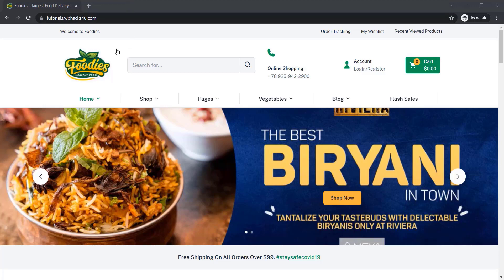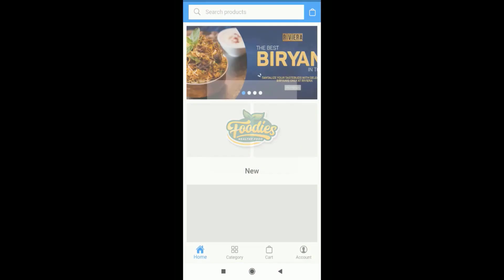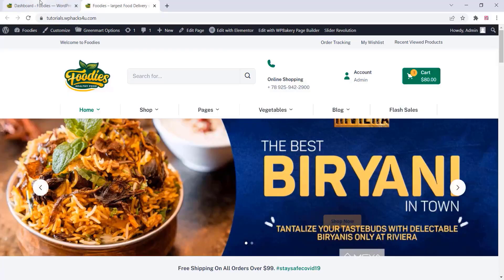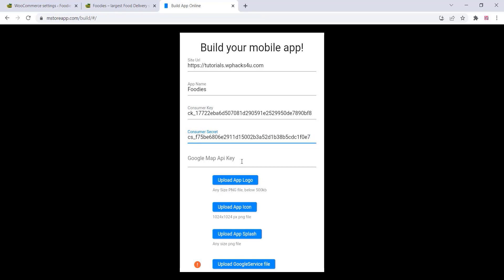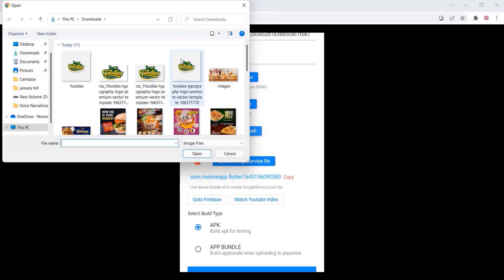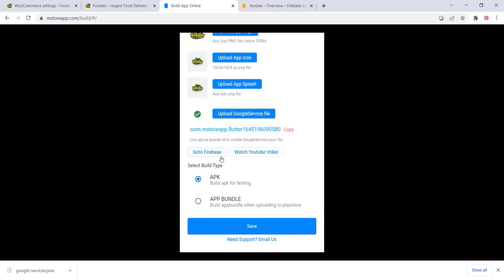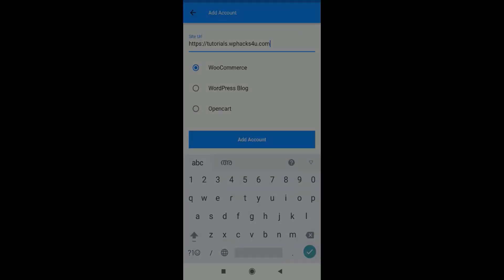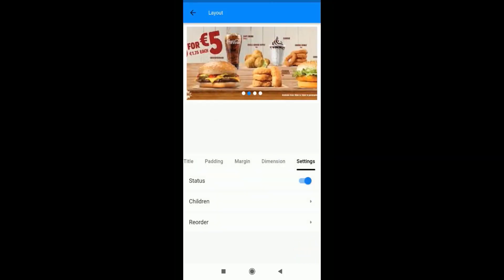How to create a free food ordering app without coding |WooCommerce App